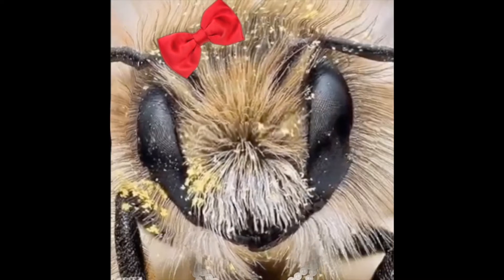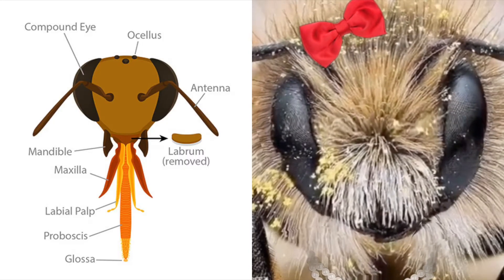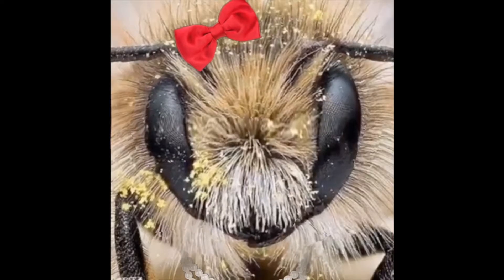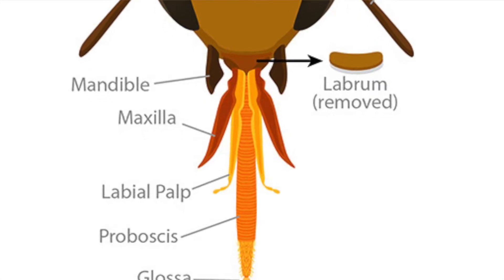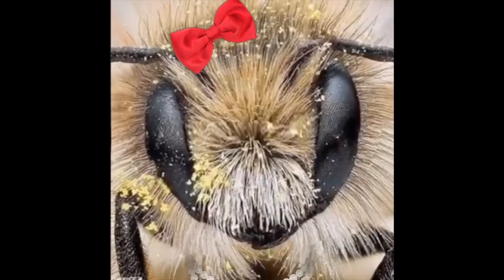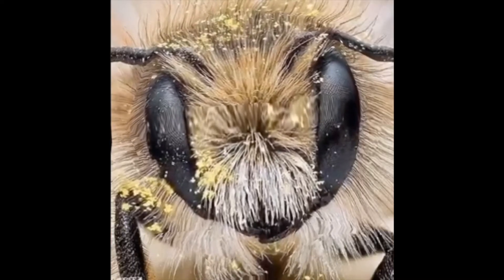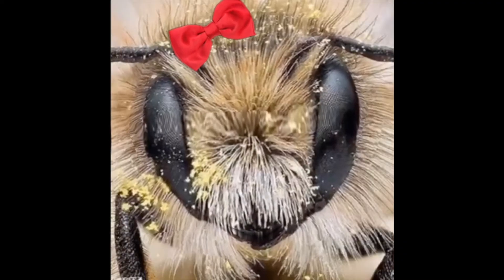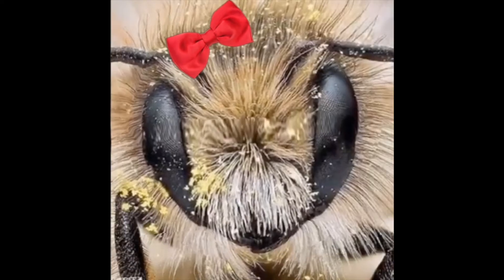Parts of a Bee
4th video in our one week series. Free educational video about bee anatomy. We hope you enjoy!